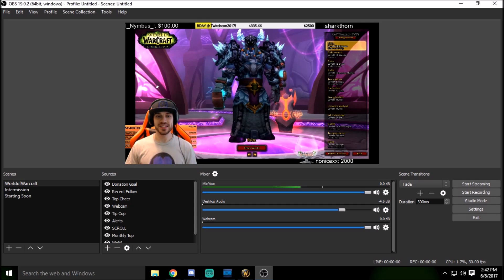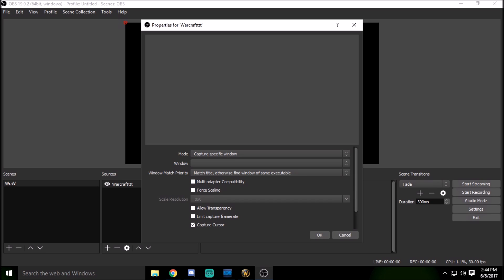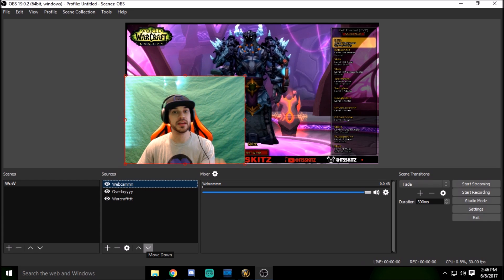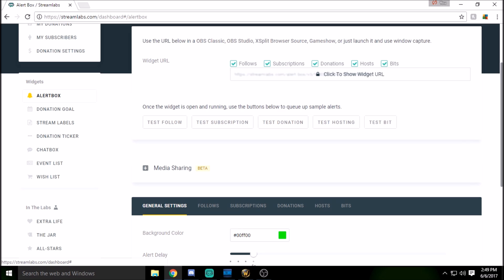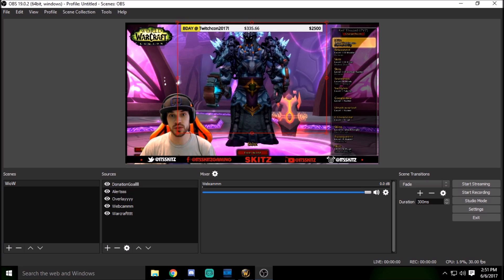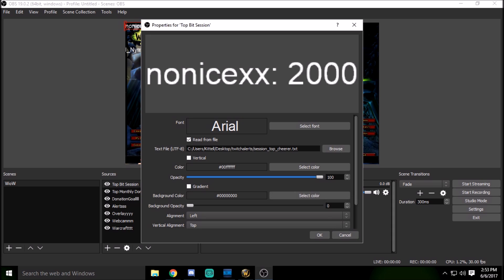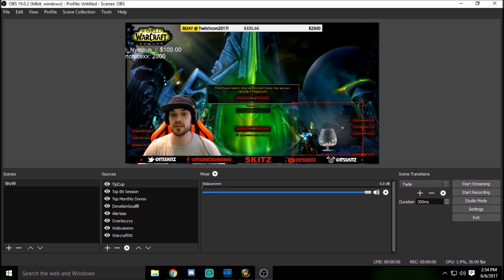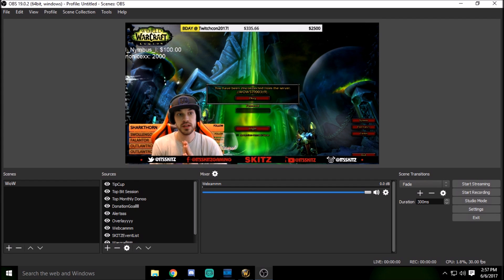UPDATED | OBS Studio + StreamLabs EASY Set-Up! (Game Scene, Overlay, Tip Cup, Recent Dono, + MORE!)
Everything you need to get you off the ground and running!

SNAPCHAT @ ITSSKITZ (Best way to get a hold of me!)